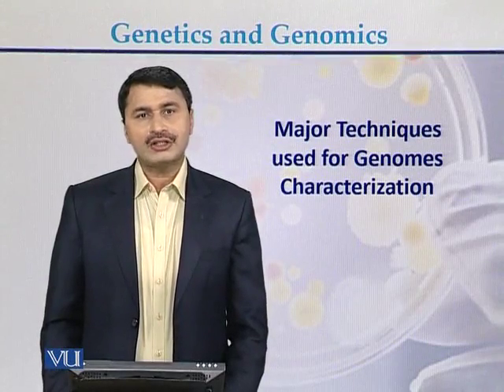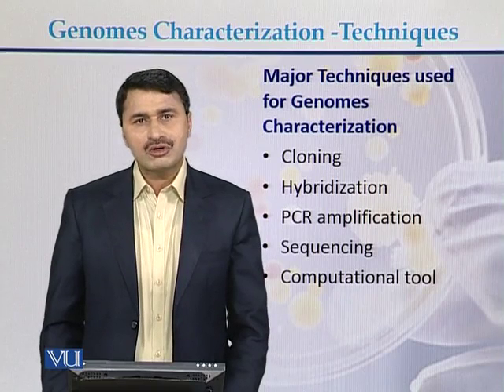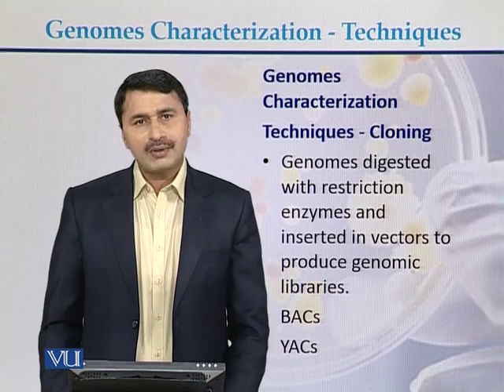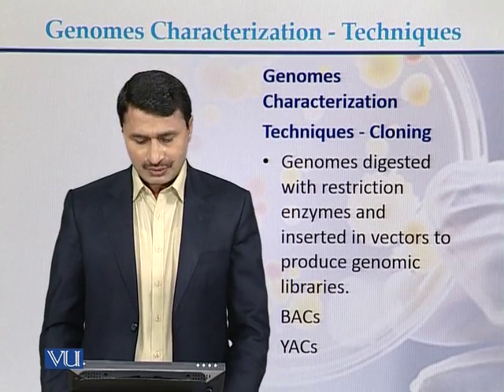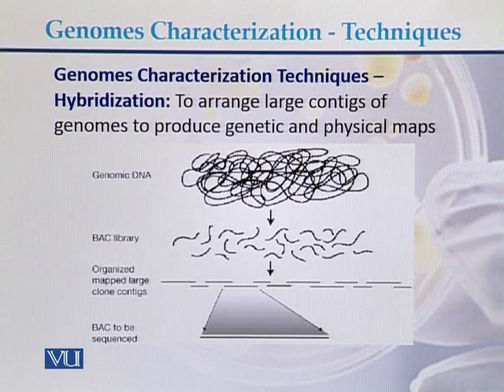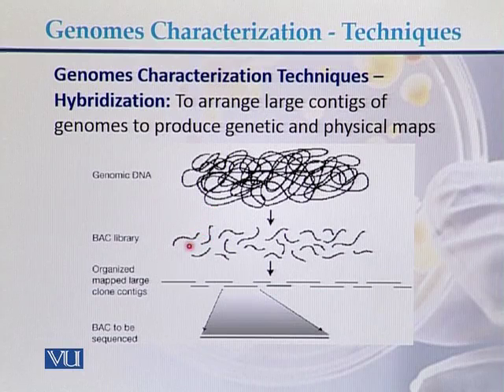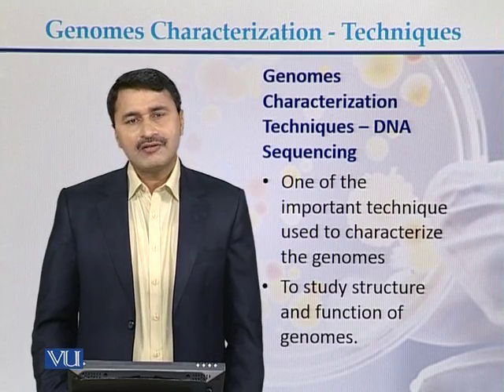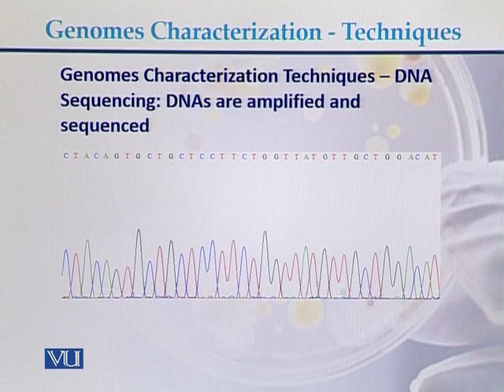BT301_Topic035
Topic: 35